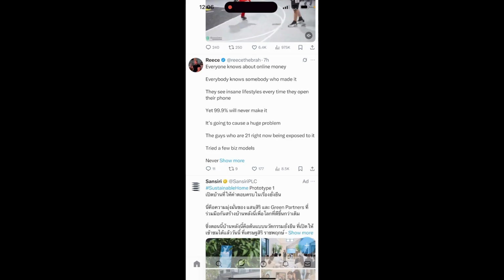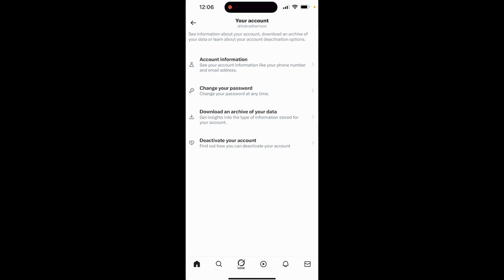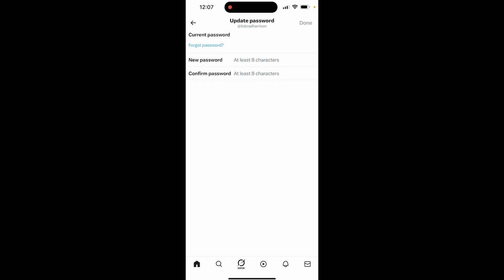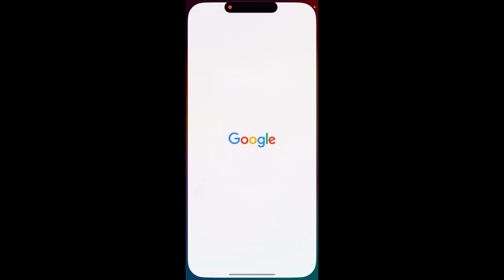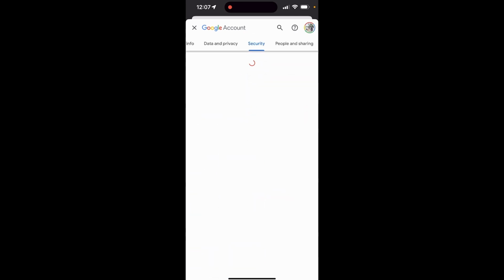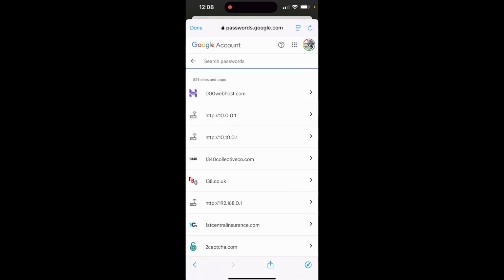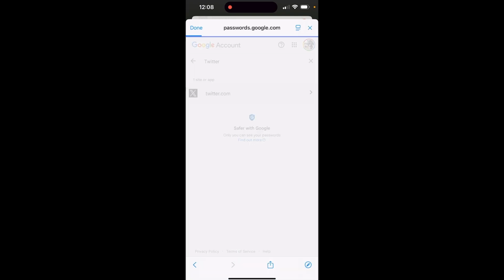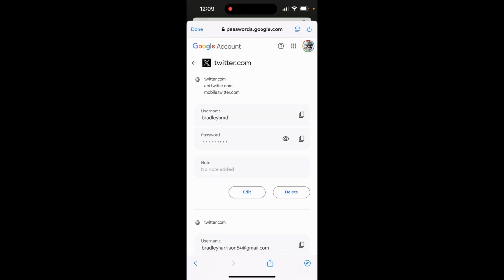How To See Your X Password (Step By Step)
In this video, I show you how to see your X password. Did this video help? Thanks!